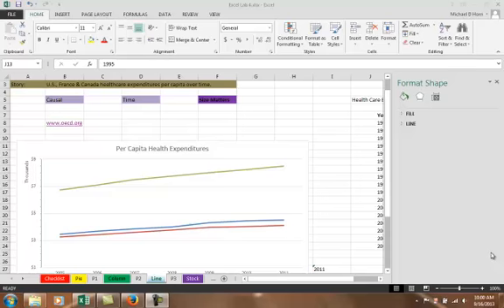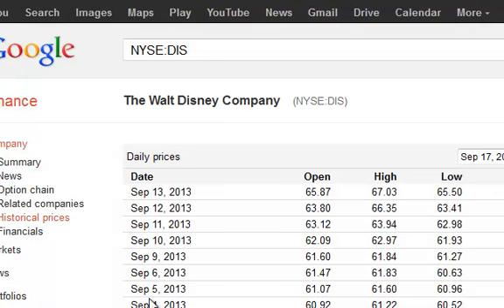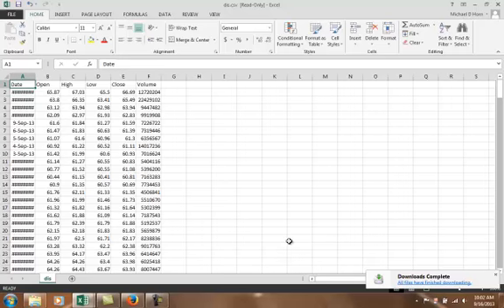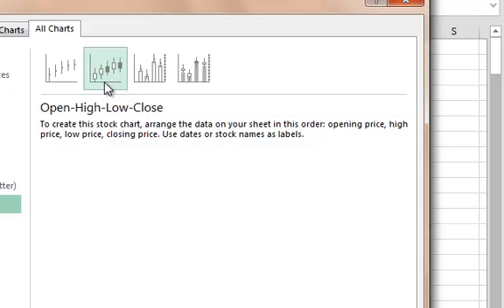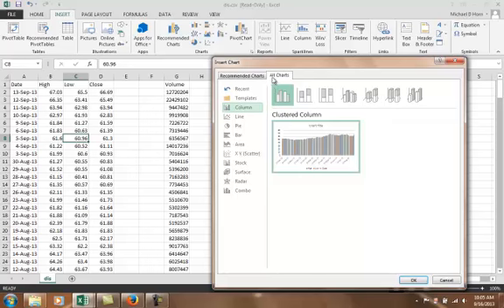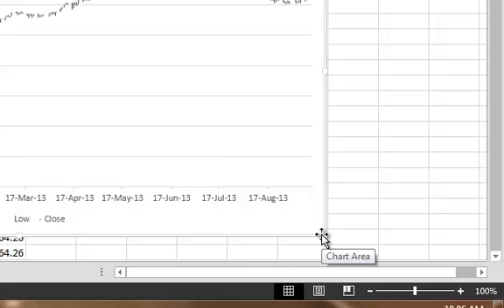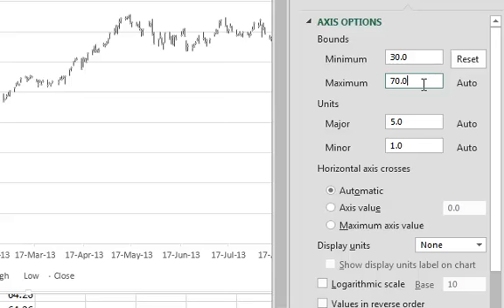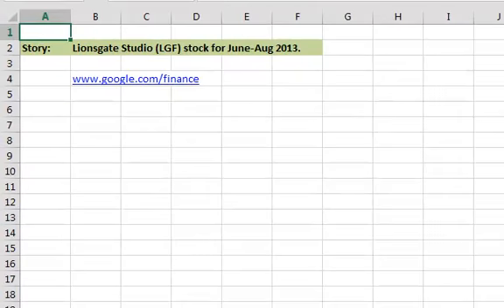Excel 4D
Stock Plots